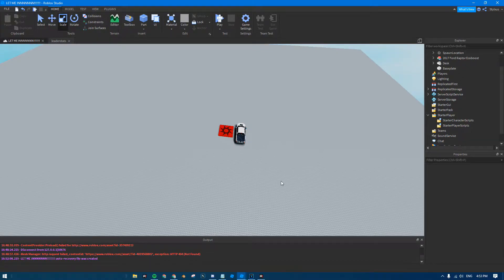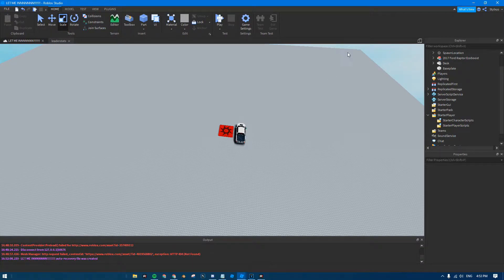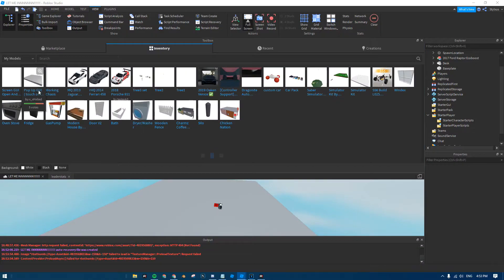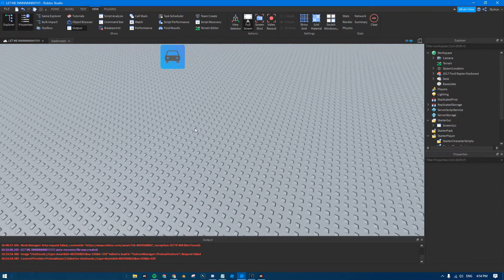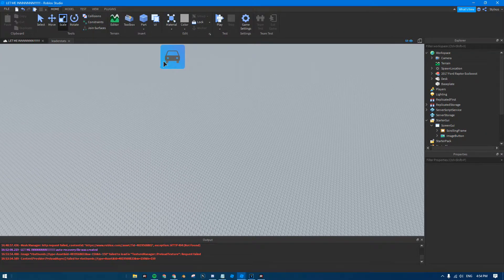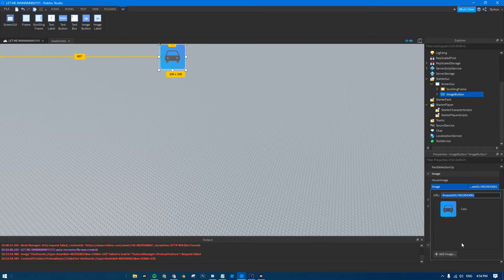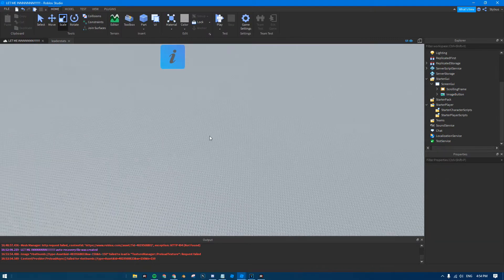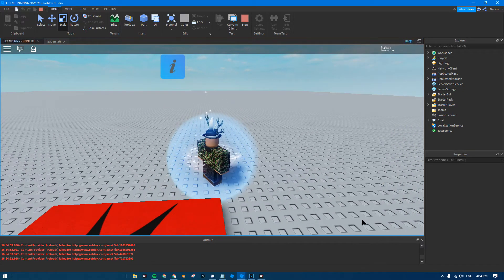Roblox Studio | Image Gui Tutorial #1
Hi there, today I made a very simple video on GUI how to make it open and close